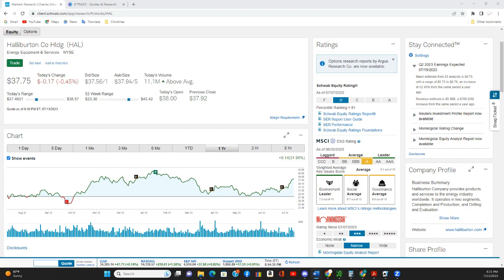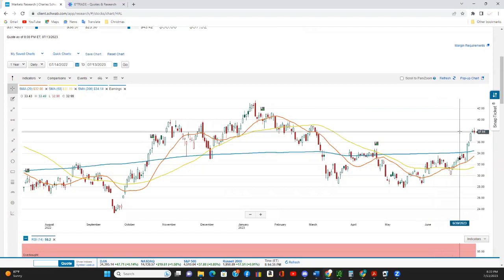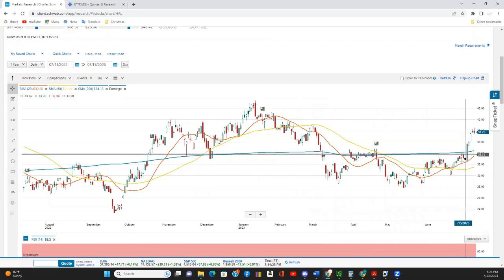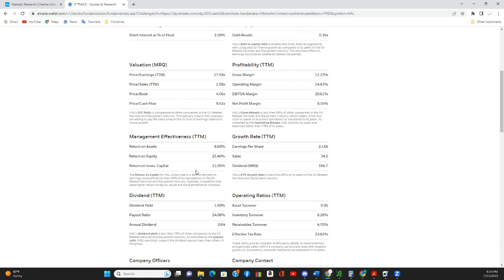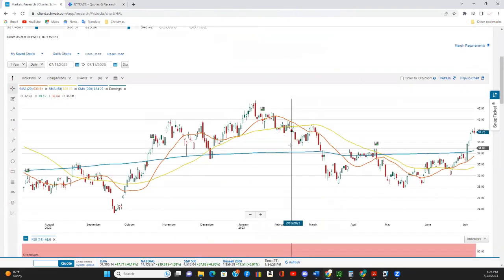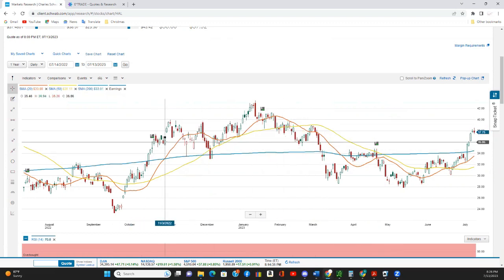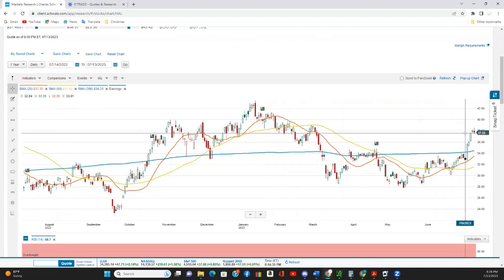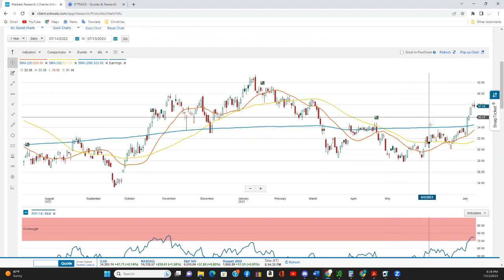Swing Trade for 14 July 2023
Today we look at a possible short - and long - on an energy equipment company.